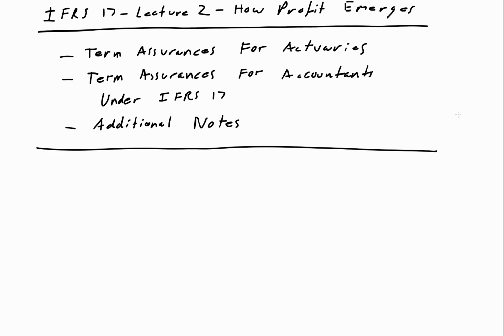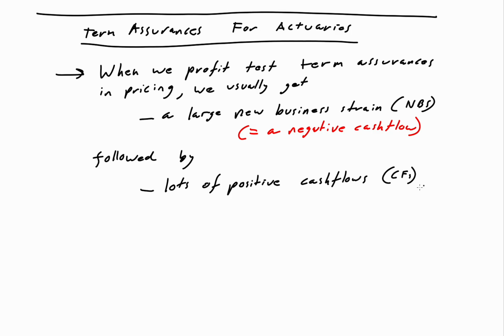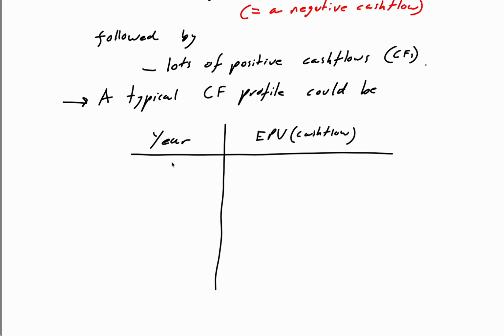IFRS 17 - Lecture 2 - How Profit Emerges - Video 1